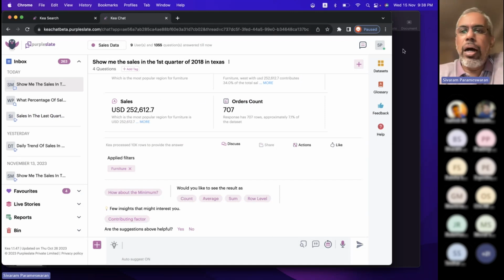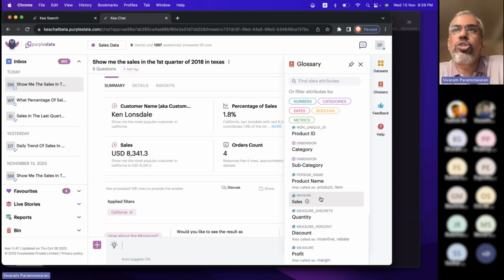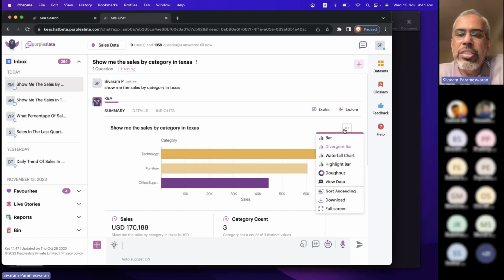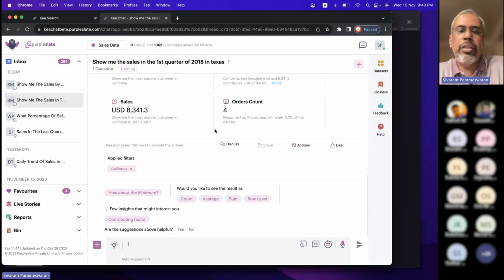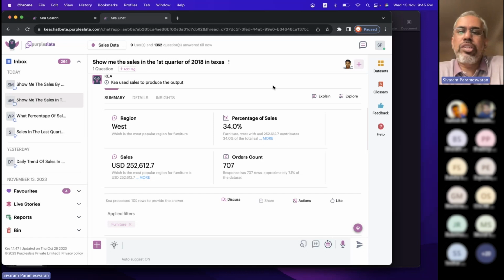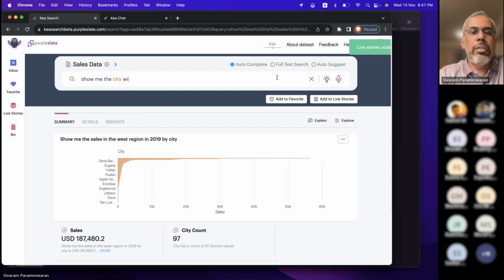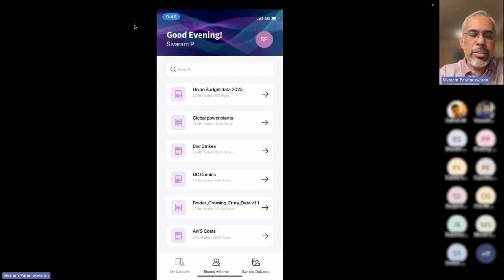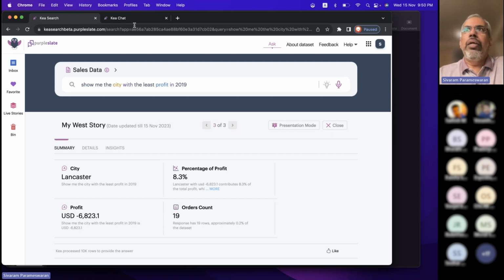Real Life Use Case – See Kea Viewer, Kea Chat, and Kea Mobile in Action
Kea, our smart virtual data analyst is built with state-of-the-art analytical capabilities married to an intuitive conversational engine. See how Kea fetches momentary actionable information in a real-life sales dataset.

This video is a part of our webinar – From Data to Narrative: The Role of Generative AI in Enhancing Data Storytelling. Watch the full webinar here.